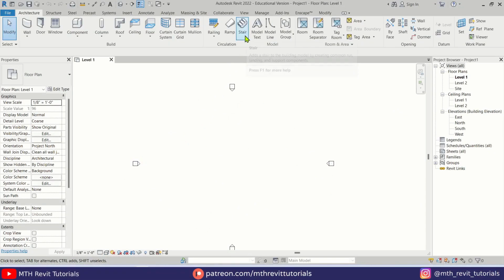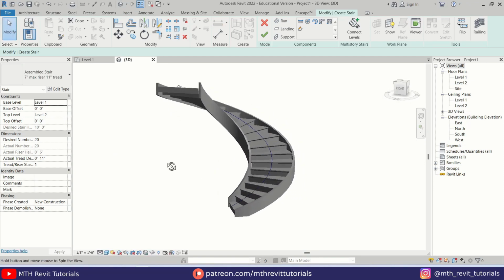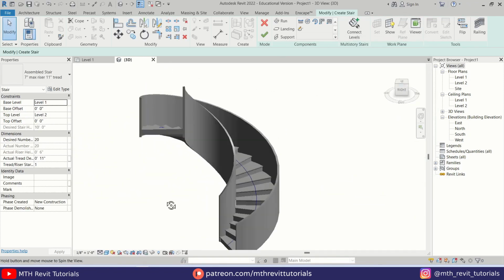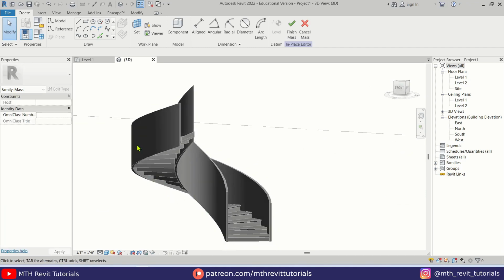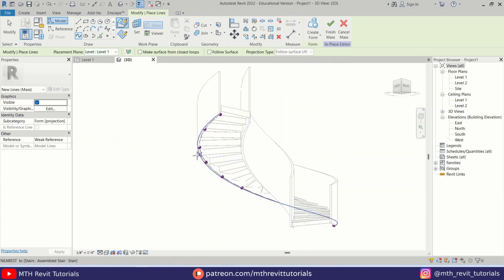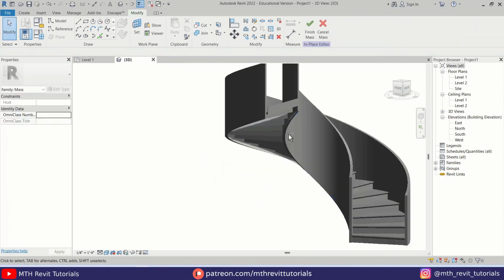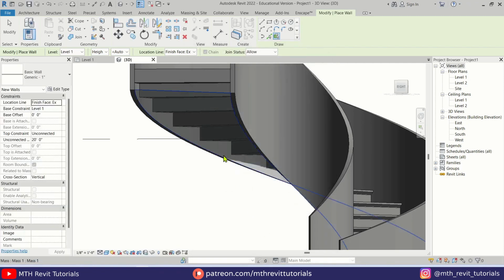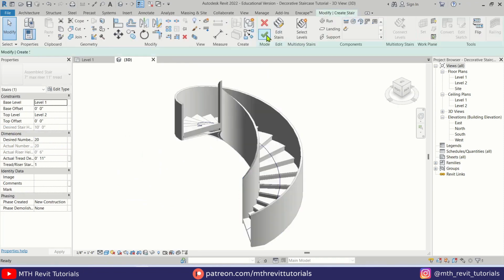Modern Staircase Design in Revit | Step-by-Step Tutorial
In this Revit Beginner tutorial, I will show you a very quick and simple way to model Modern Staircase in Revit. You don't need to have any previous Revit knowledge to be able to follow this tutorial. Check out the link below to get more details about this project.

Modern Stairs in Revit
Stairs in Revit Tutorial
Modern Stair Case
Revit Tutorial - Working with stairs